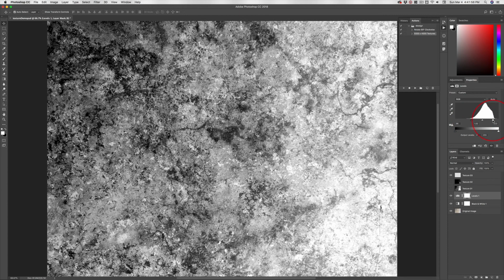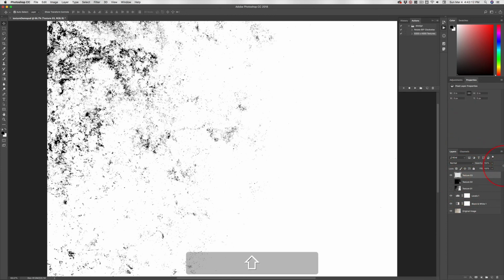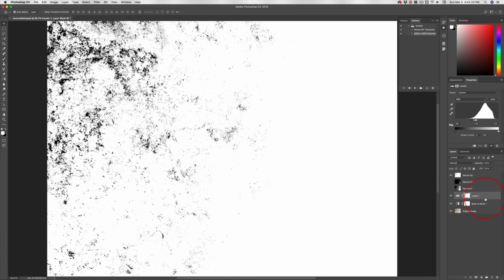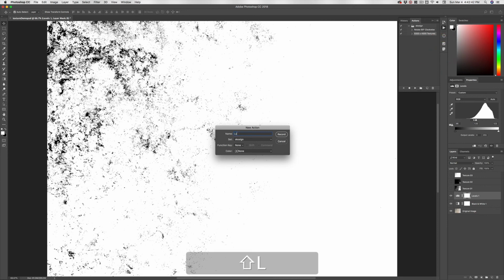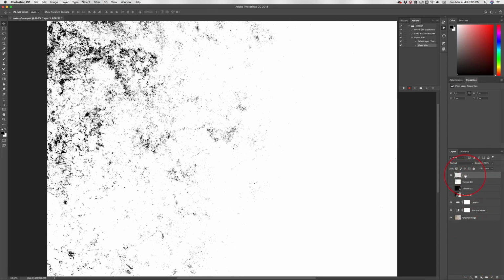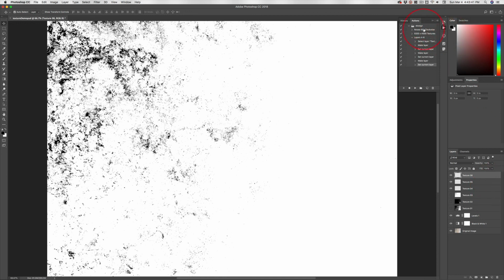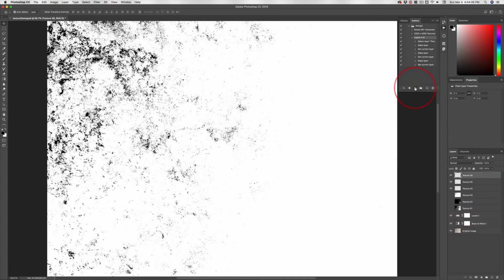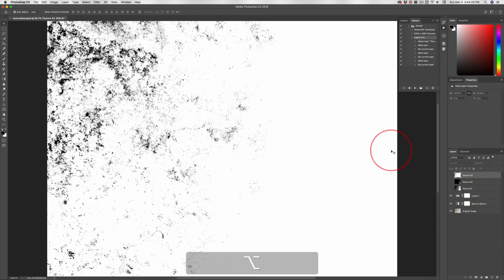Textures Parimer: Part V